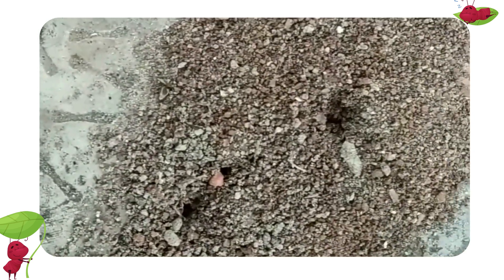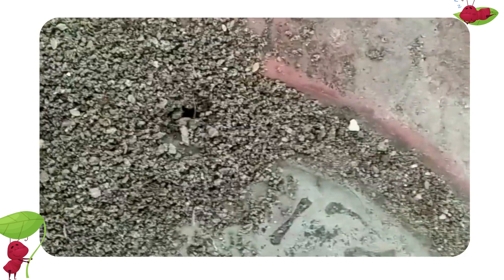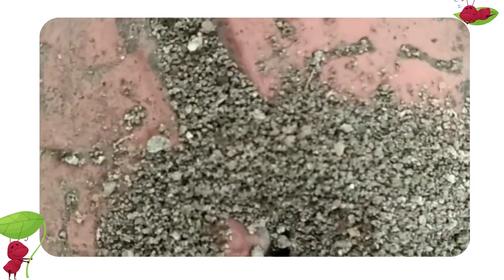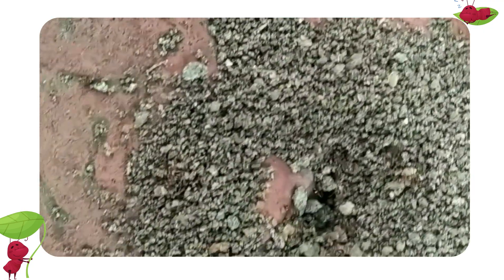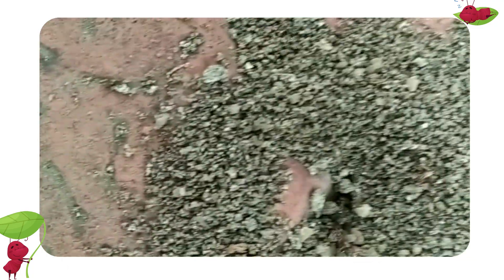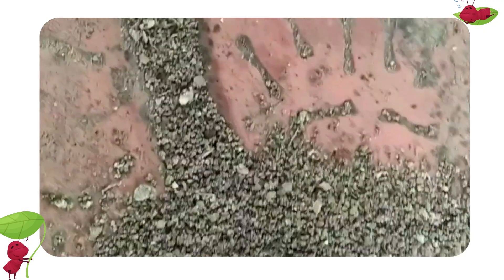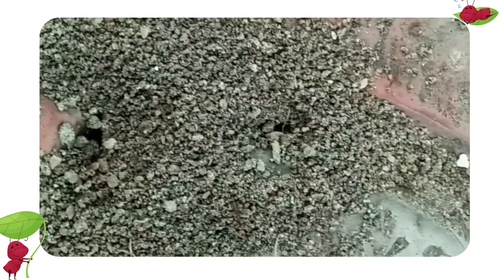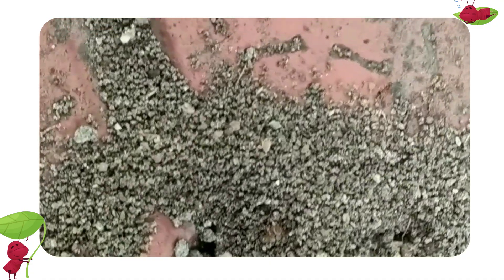Why Do Ants Walk In A Straight Line ? | Minute To Learn It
If you've seen a colony of ants gathering food or heading somewhere, you would've noticed that they walk in a straight line. Do you know why? Find out in this video!

What is Mango Education?
Mango Education is a learning club for fundamental and applied sciences for kids. Kids between 5 to 15 years learn science through stories, activities, experiences and interaction with experts and scientists.